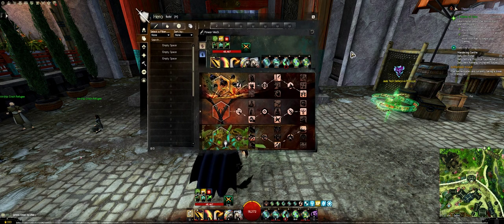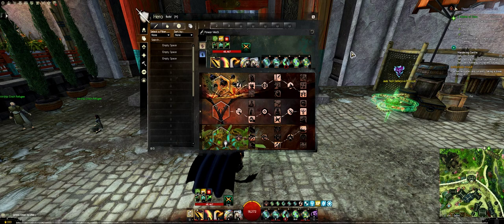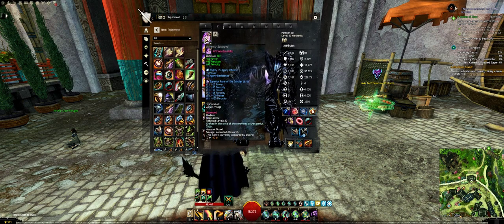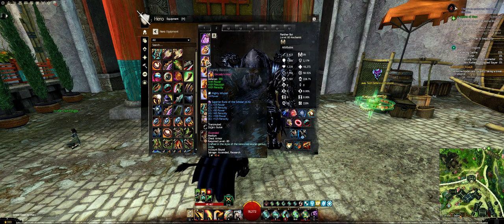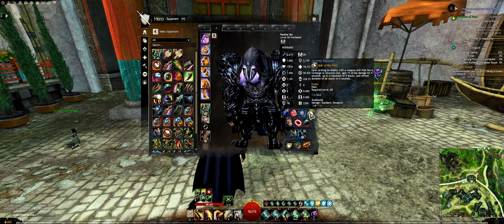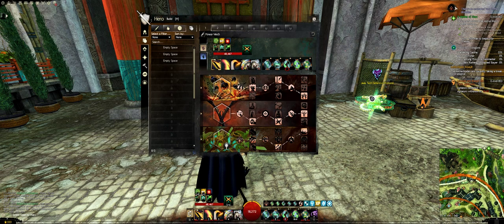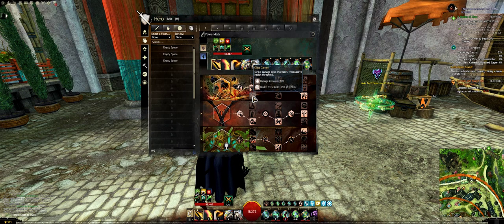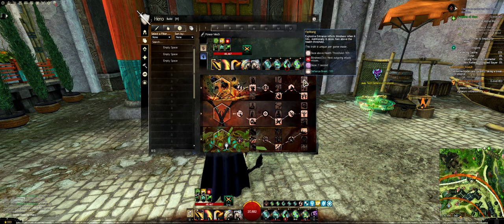My Favorite Mechanist Build in Secrets Of The Obscure (Guild Wars 2)